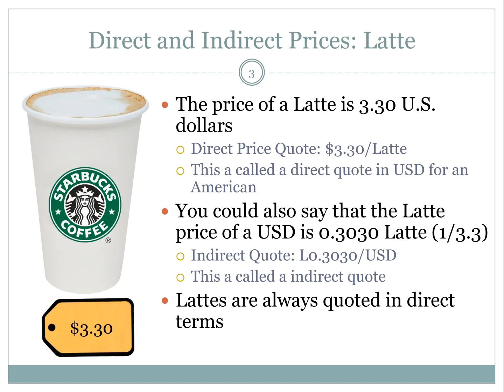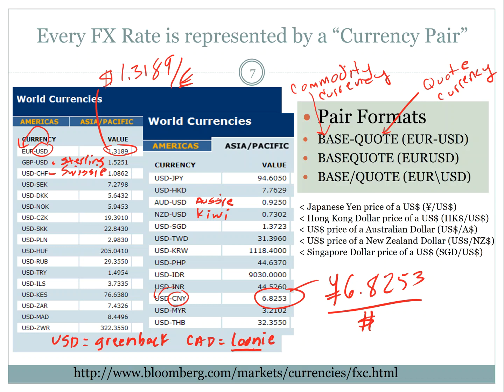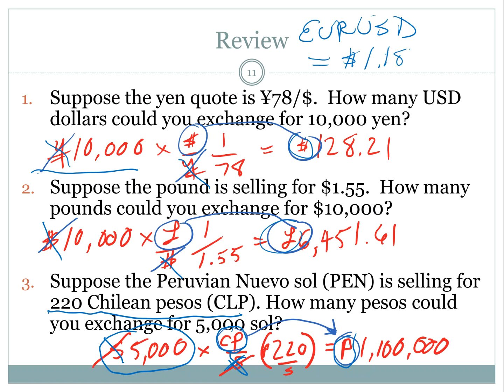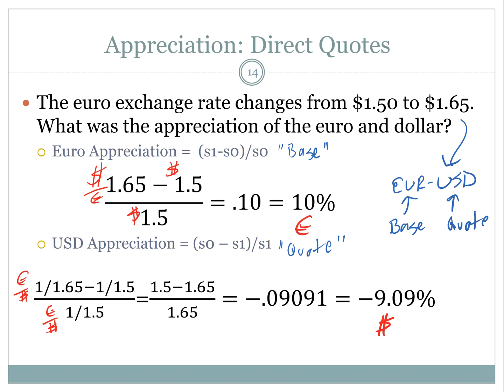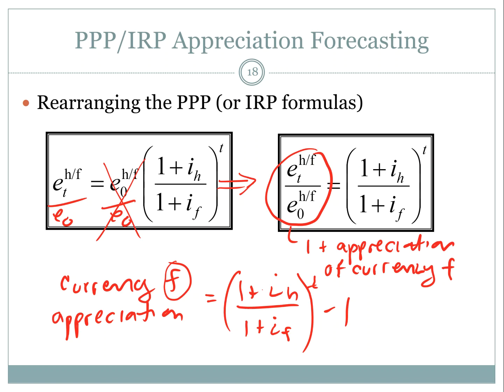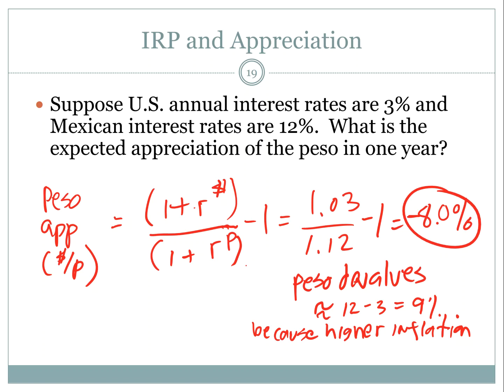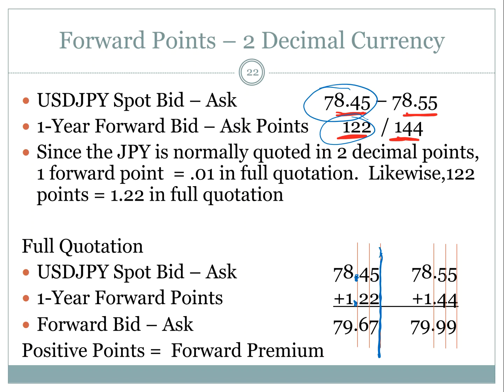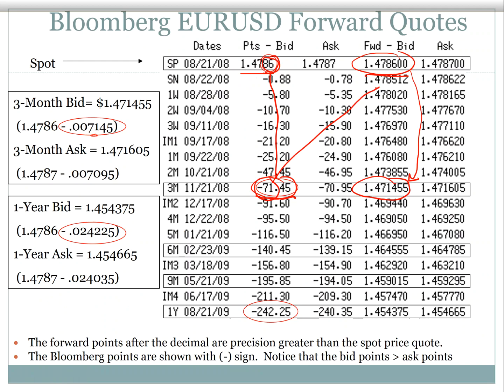EMBA Global fall 2017 lecture #2